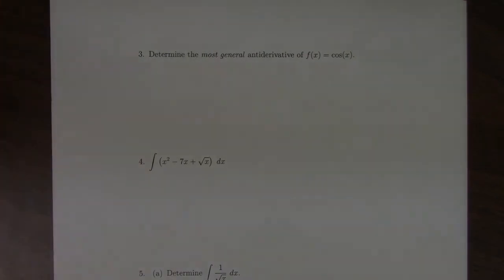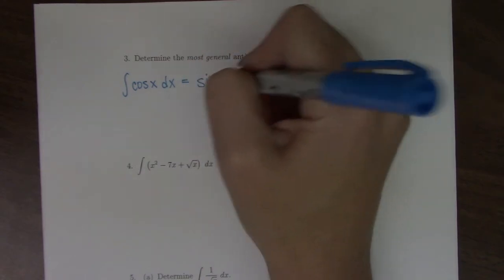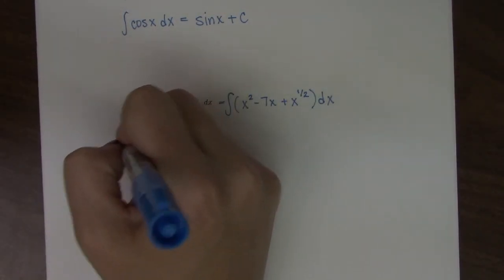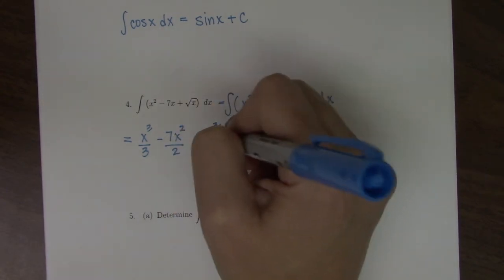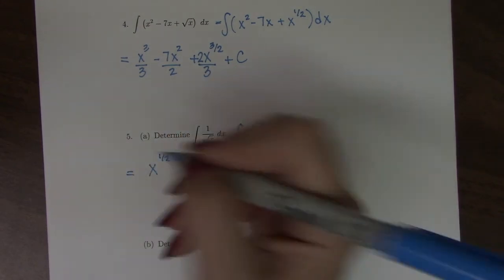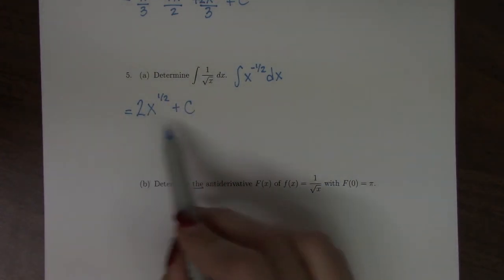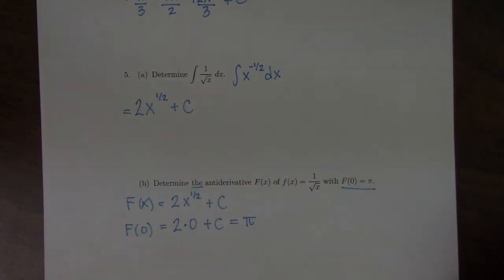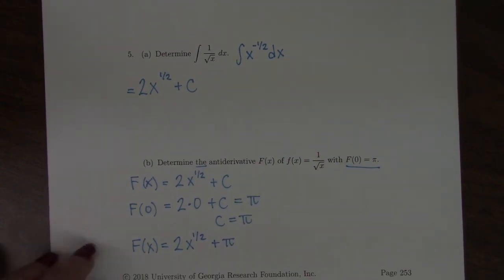E1 Problem 1 5